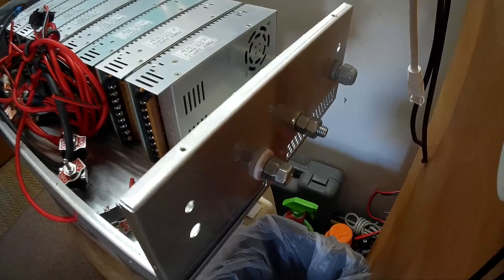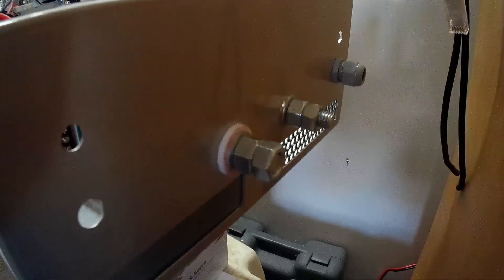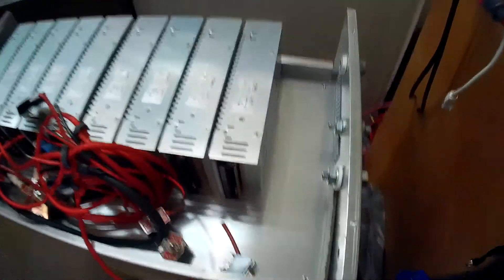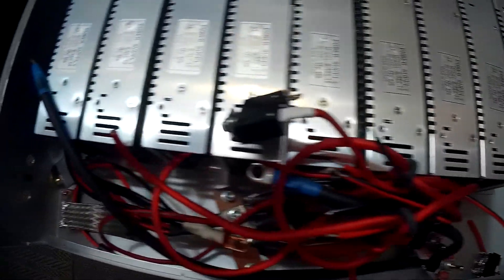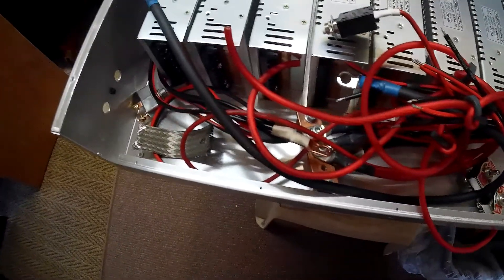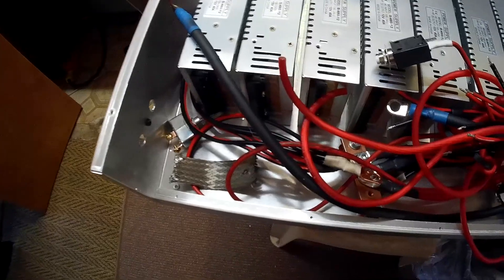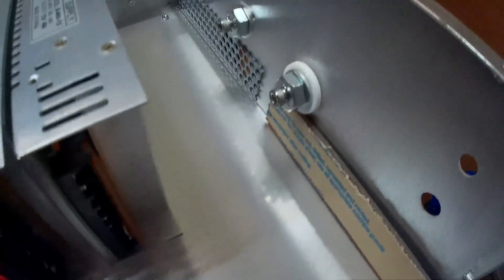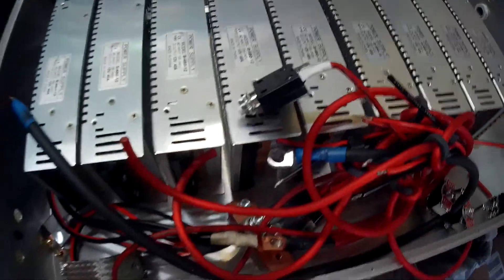360 amp 12 volt DC switching power supply ( part 1 ) 240 AC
360 amp switching power supply.